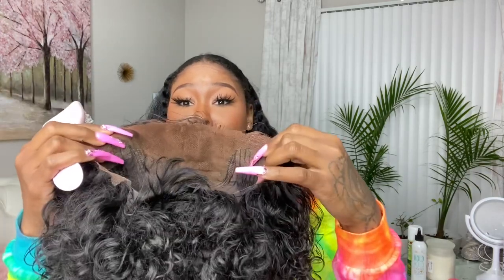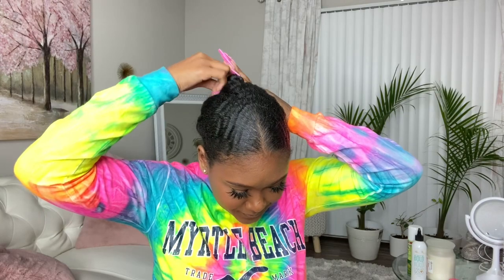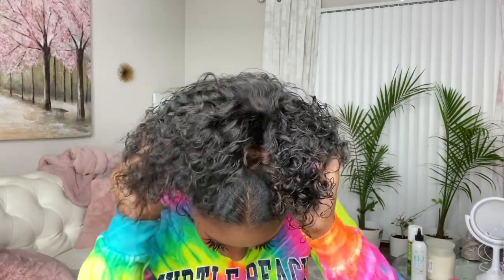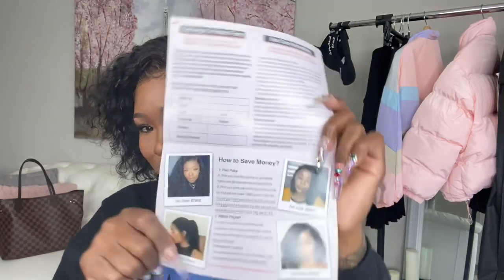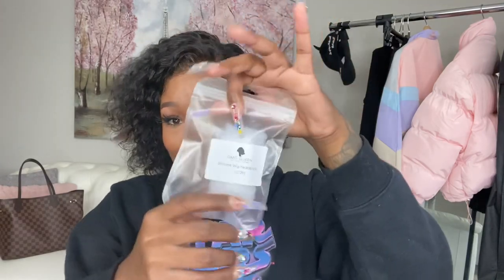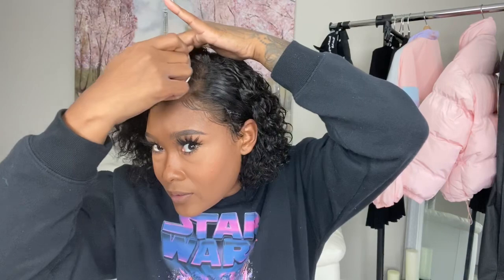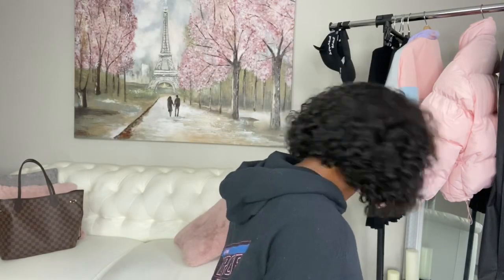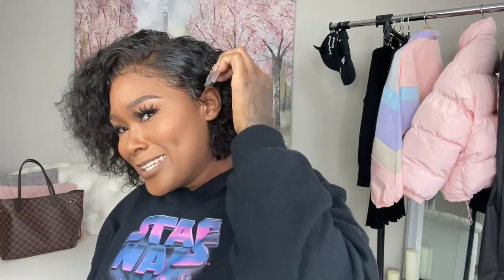Short Curly Hair Transform! Must Have Curly Bob Lace Wig Ft. OMGQueen Hair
▼▼▼HAIR DETAILS▼▼▼
▶ Bad Boss Vibe Short Pixie Curly Bob Brazilian Hair Lace Front Wigs [BMW35]
√ Hair Texture: Curly
√ Hair Type: Virgin Brazilian Hair
√ Hair length & Density: 8in & 150% Density
√ Available Cap: 13X4in Lace Frontal Wig
√ Price: $199

🌲Holiday season is here😉 Be glam be happy💥